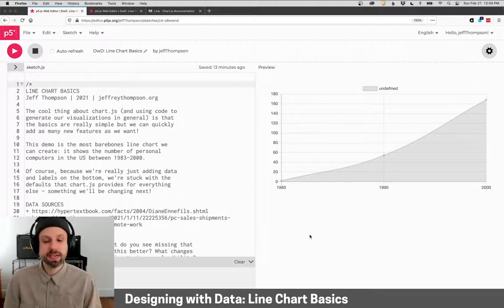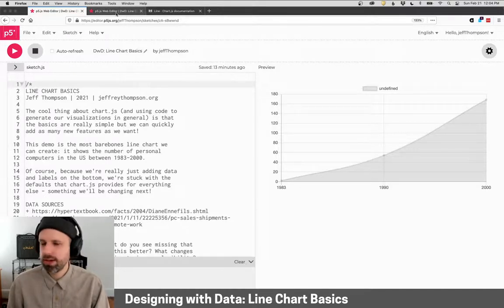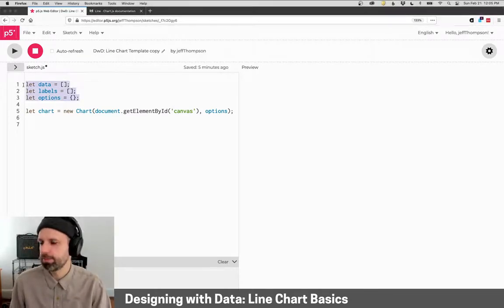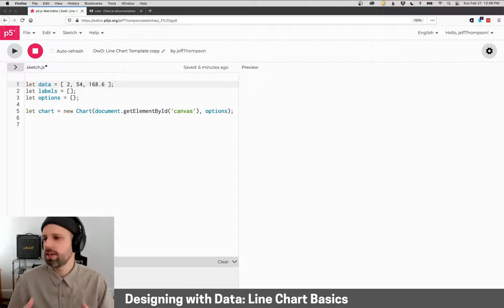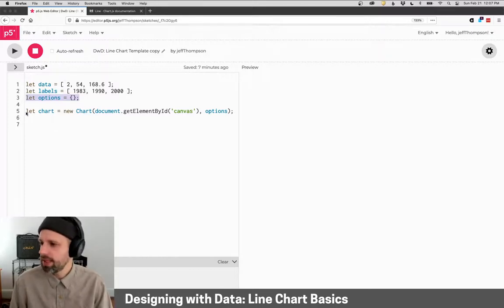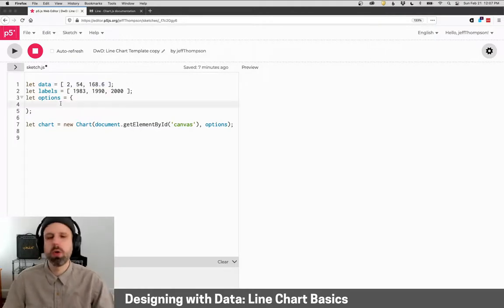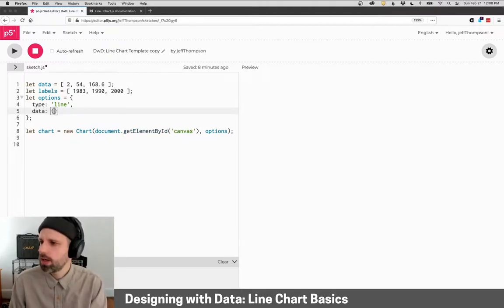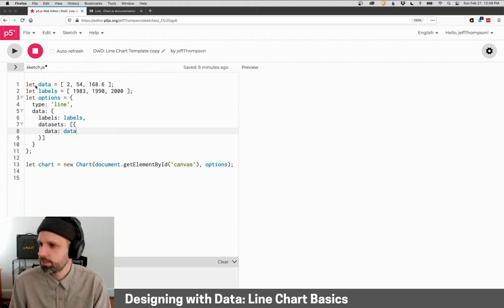Line Chart Basics – Time Series/Designing With Data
The cool thing about chart.js (and using code to generate our visualizations in general) is that the basics are really simple but we can quickly add as many new features as we want!

This demo is the most barebones line chart we can create: it shows the number of personal computers in the US between 1983–2000. Of course, because we're really just adding data and labels on the bottom, we're stuck with the defaults that chart.js provides for everything else – something we'll be changing next!

2020-growth-idc-canalys-remote-work

CHALLENGES
❓ Looking at the chart, what do you see missing that would help us understand this better? What changes would you make to the design to improve legibility?
❓ In 2020, approximately 300 million computers were sold (world-wide, so our data doesn't quite line up)... can you add that value to our data? Don't forget to add another year to the 'labels' too